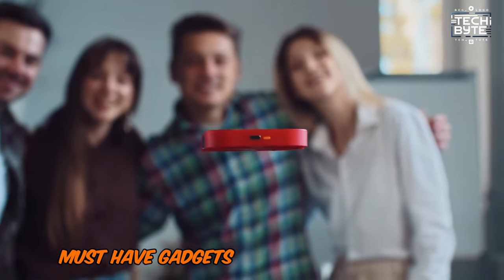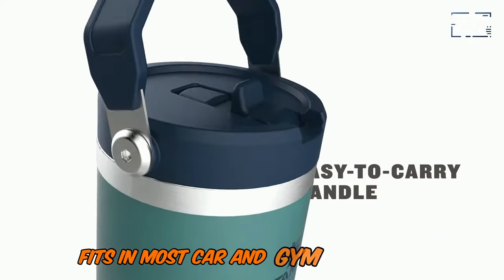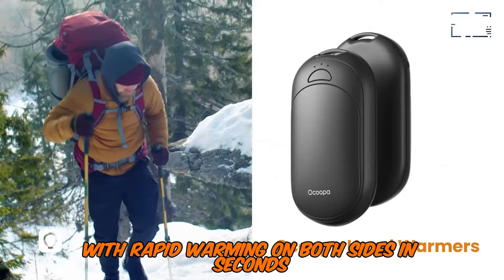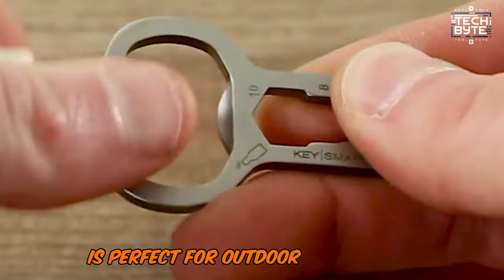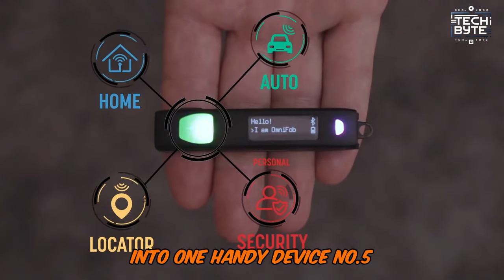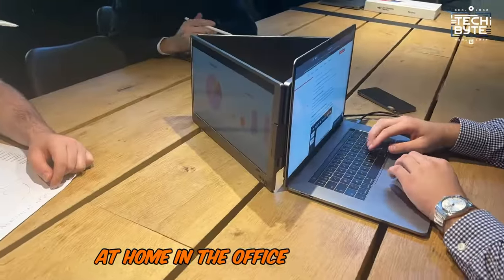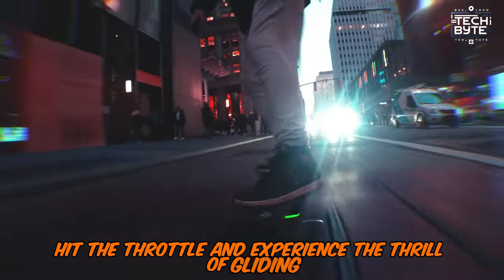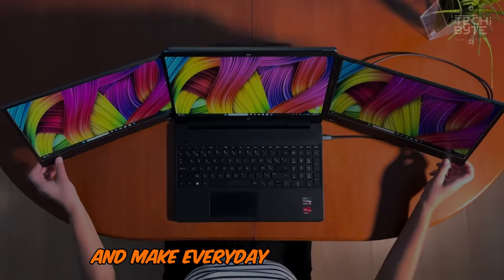12 LATEST Amazon Gadgets You Must See | Coolest Gadgets On Amazon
12 LATEST Amazon Gadgets You Must See | Coolest Gadgets On Amazon

Discover the latest must-have gadgets that blend innovation, style, and functionality. From the versatile HUAWEI WATCH Buds to the adventure-ready Isinwheel V8 electric skateboard, these top products are designed to enhance your daily life, offering convenience, efficiency, and cutting-edge technology for every need.AmazingGadgets, CoolestAmazonGadgetsYouNeedToSee, CampingGadgets, GadgetsAndInventions, survivalgadgets, coolinventions, incredibleinventions, campinginventions, constructiontechnologies, constructiongadgets

0:00 Intro
0:19  HUAWEI WATCH Buds
0:52  Stanley IceFlow:
1:29  Isse Snow Chains.
2:04 Ocoopa - PRO Rechargeable Hand Warmers
2:44   Lanmodo Vast Pro
3:37:  KeySmart AllTul
4:18   Keyport Omnifob
5:00 Tap Strap 2
5:45 Flex Pro 14
6:55  AGS Wireless Laser Keyboard
7:02 Isinwheel V8
7:46 Air Neo Selfie Drone

Top 9 Must Have Spy Cameras You Can Buy | A Complete Guide for Surveillance Enthusiasts 2024